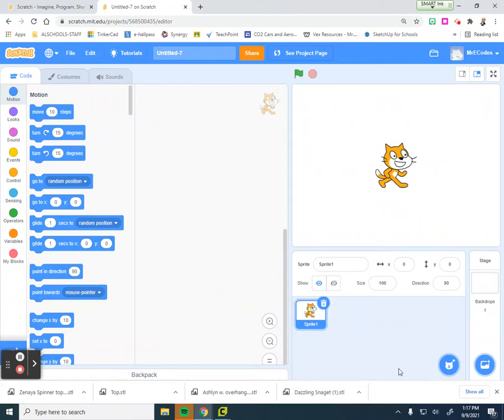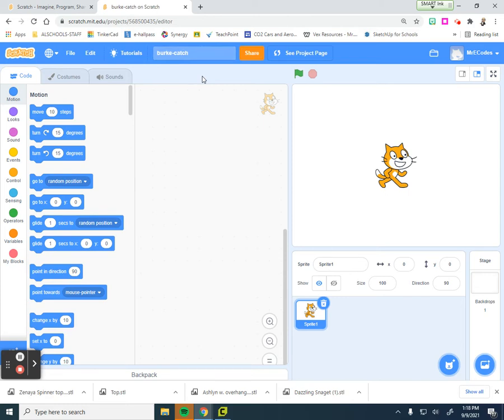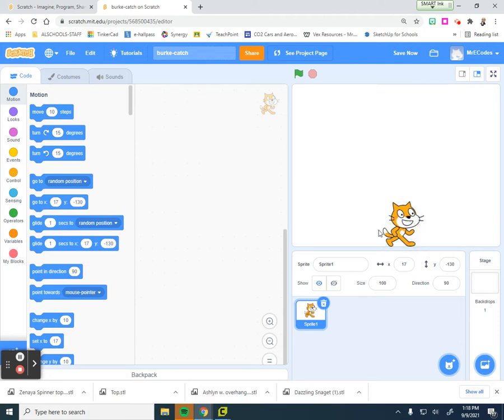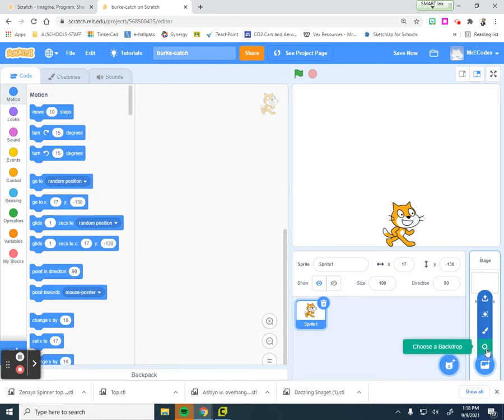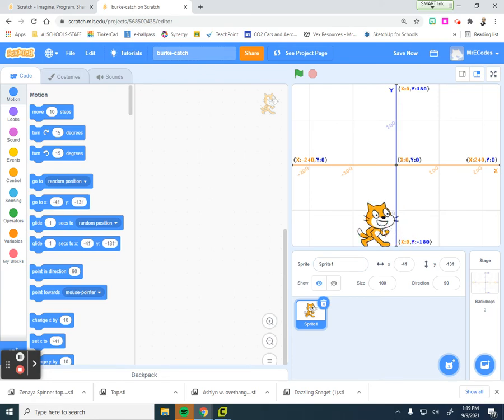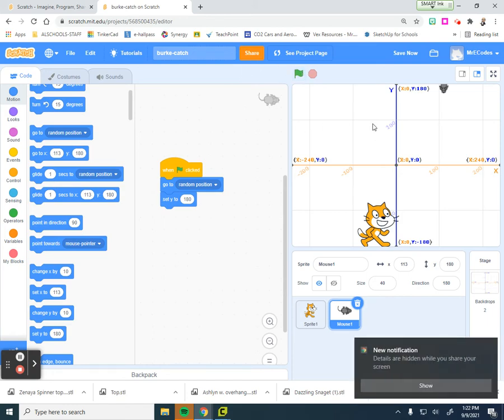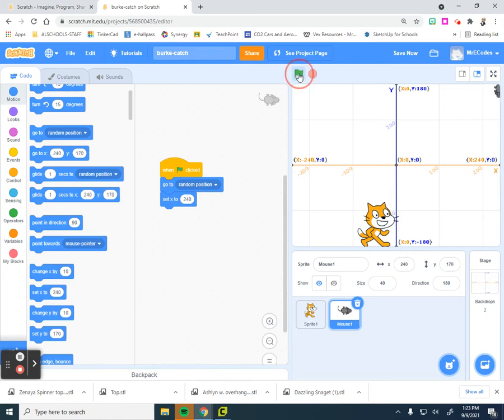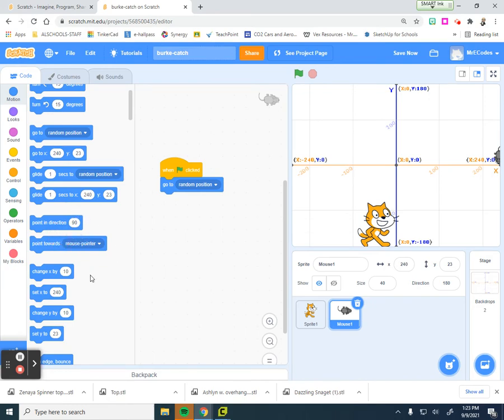Automated Motion in Scratch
How to automate Motion in Scratch